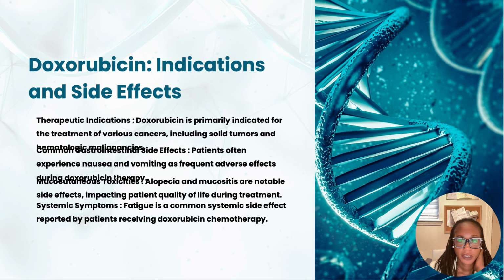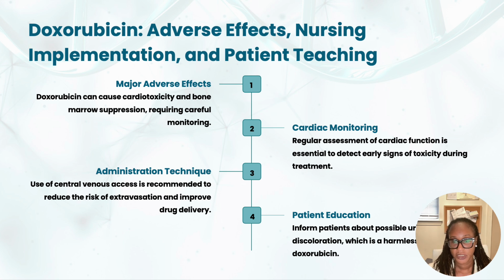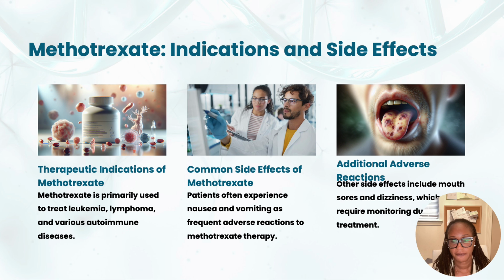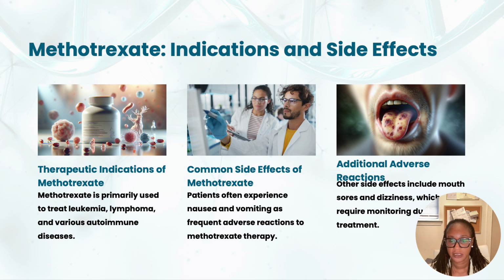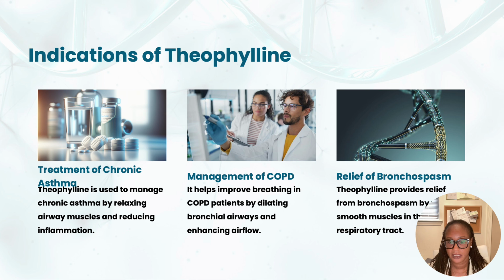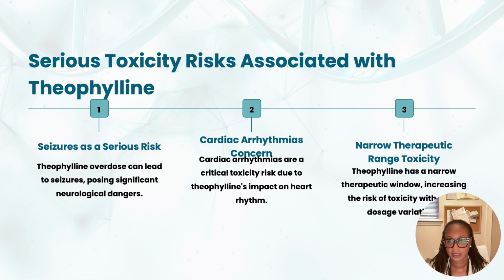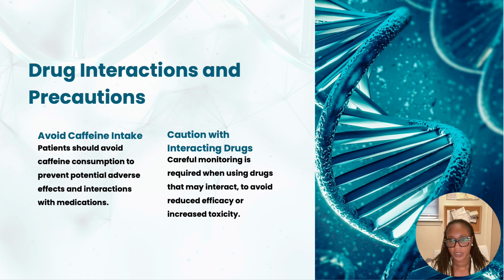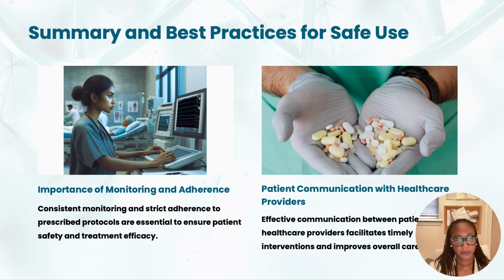General Overview of Doxorubicin, Methotrexate, Sucralfate, V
For studying use only